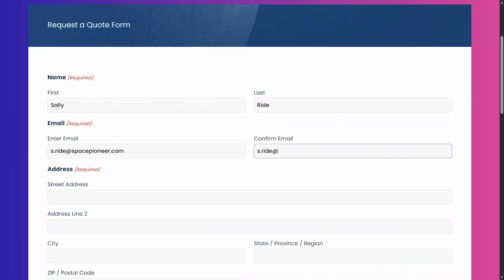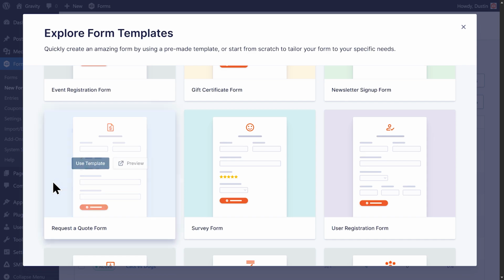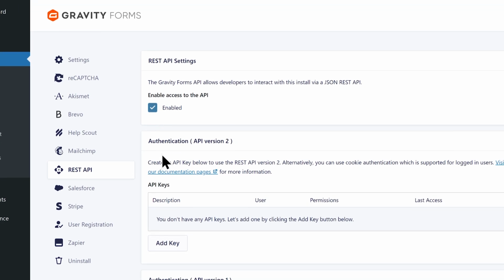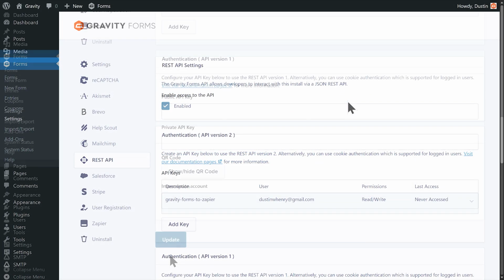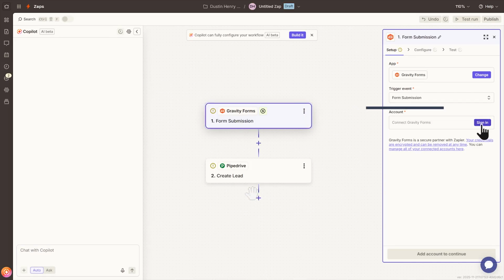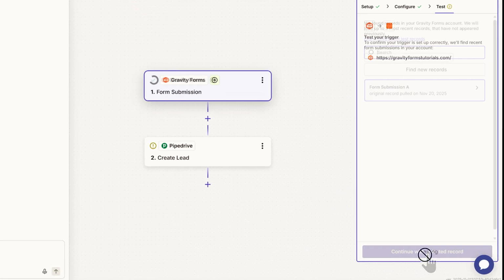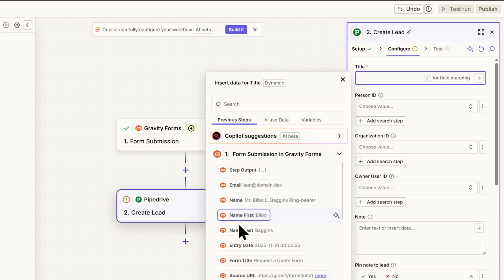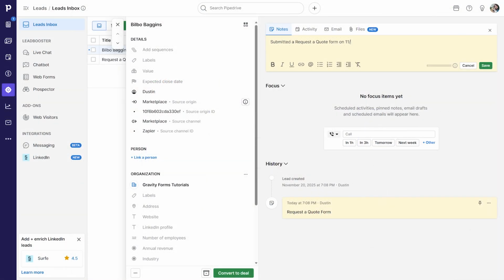How to send WordPress form entries to Pipedrive (Gravity Forms & Zapier tutorial)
In this WordPress tutorial, learn how to connect Gravity Forms to Pipedrive CRM using Zapier. This Pipedrive tutorial guides you through the setup process step-by-step, showing how to achieve seamless data automation from Gravity Forms to Pipedrive. Streamline your workflow and ensure all form entries are efficiently captured in Pipedrive.

Key moments

00:37 Enabling the REST API
00:55 Getting your API keys
01:17 Creating your Zap
01:34 Connecting Gravity Forms to Zapier
02:01 Connecting Zapier to Pipedrive